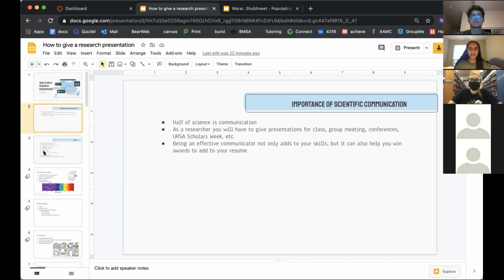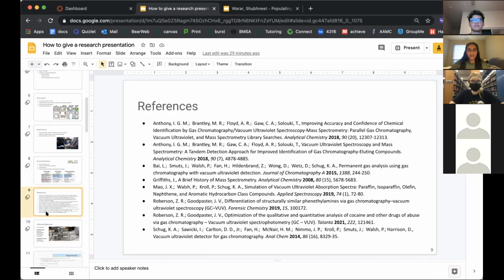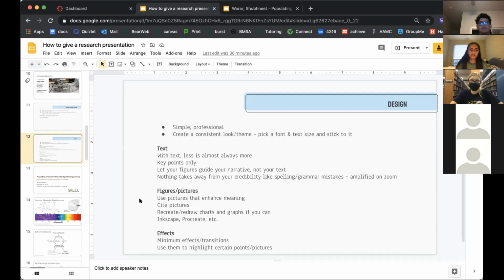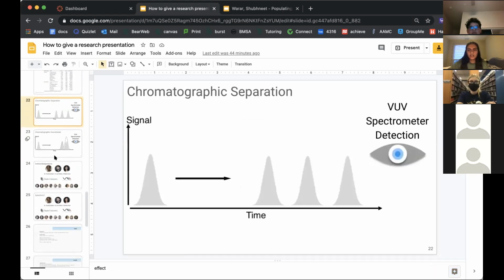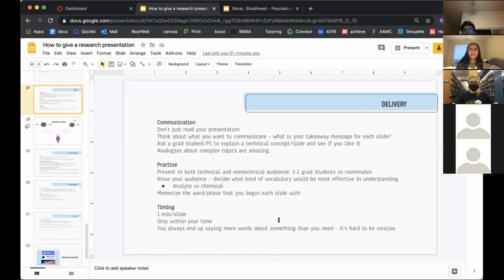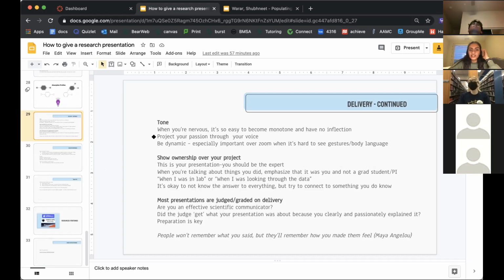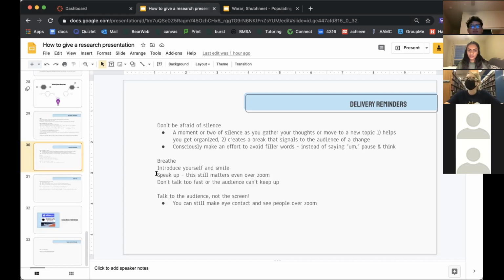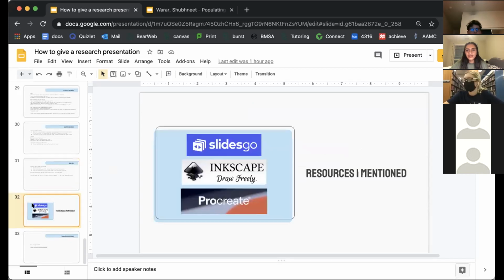How to give an oral research presentation (plus Zoom tips)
How to give an oral research presentation by Baylor BURST. Please excuse all the filler words.